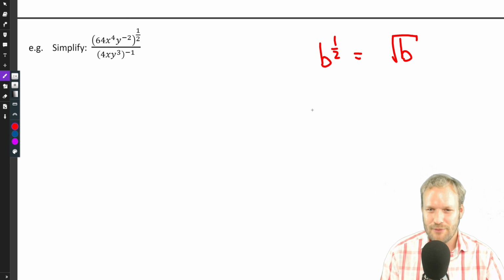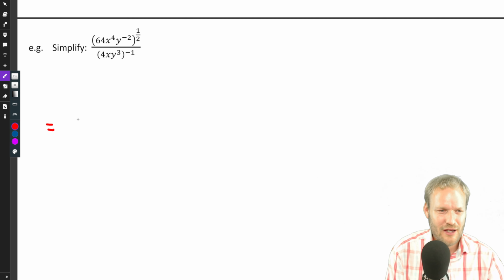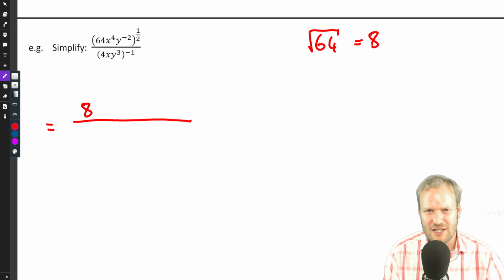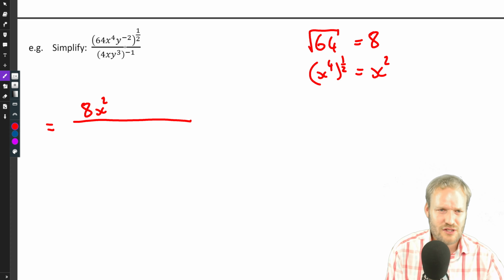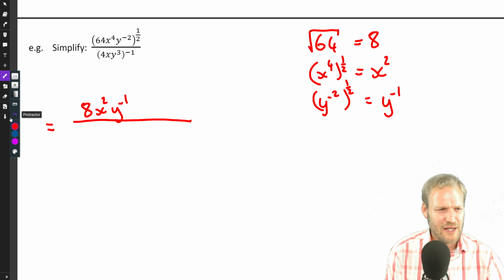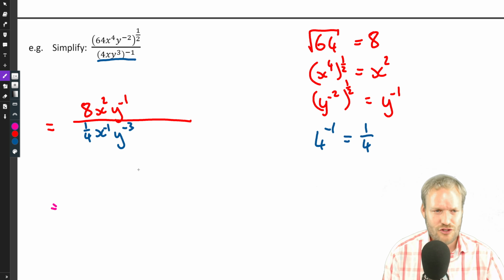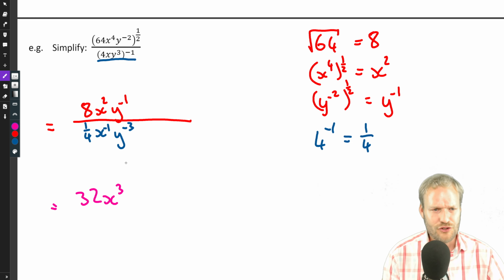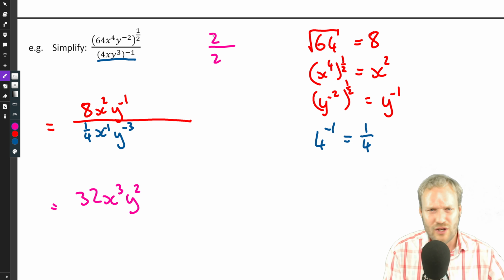Grade 11 1.2 Exponents and surds Example 06